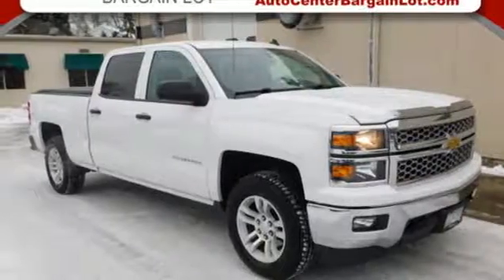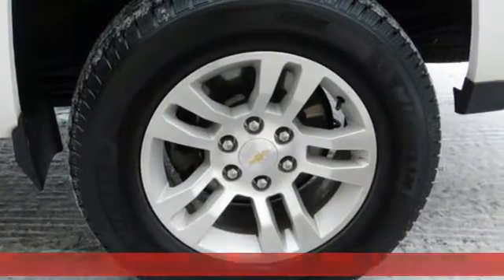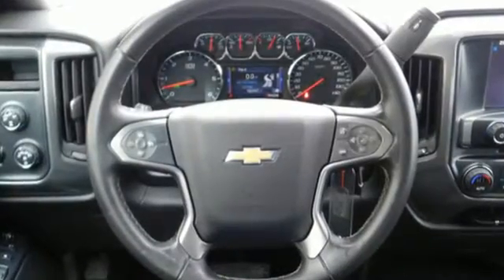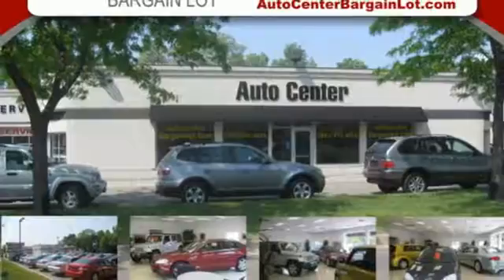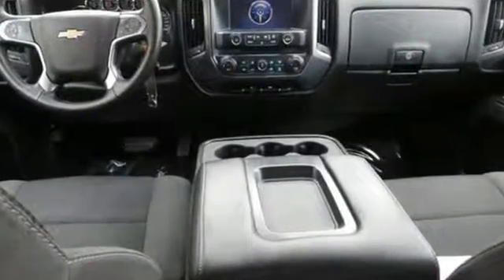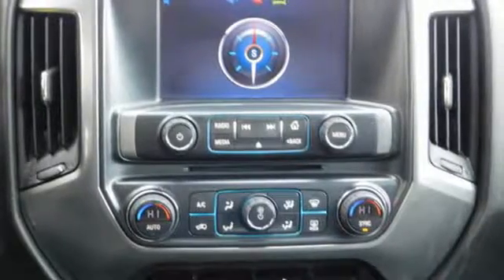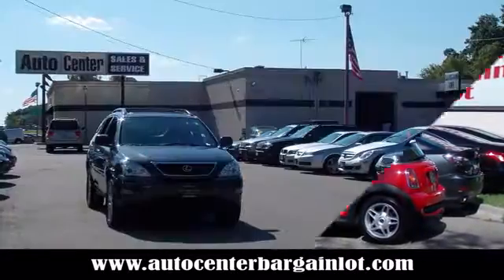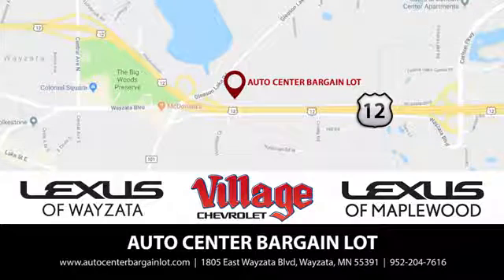2014 Chevrolet Silverado 1500 Wayzata MN Minneapolis, MN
Year: 2014
Make: Chevrolet
Model: Silverado 1500
Trim: LT
Engine: 5.3l 8 Cylinder Not Specified
Transmission: 4WD 6-Speed Shiftable Automatic
Color: White
Interior: Jet Black
Mileage: 183437
Stock #: V24042A
VIN: 3GCUKREC9EG376055
This is a O N E O W N E R Chevy K1500 Silverado LT Crew Cab 4x4 with an accident free history. This K1500 was traded in on a brand new Chevy at our sister store, Village Chevrolet. It has been inspected in our service department and is ready to go for you. The beautiful color is White Diamond Tricoat and it has 2 tone Gray and Black upholstery. The reliable and durable 5.3L V-8 with automatic transmission and all wheel drive will get the job done for you. This Silverado has all the right stuff: power driver's seat, power windows, door locks and mirrors, plus satellite wired stereo with CD player, IPod aux jack input, wired for OnStar, BLUETOOTH, front side and curtain air bags, Navigation system, Rear Back Up Camera, remote keyless entry, remote starter, fog lamps, receiver hitch, crew cab, tilt wheel, cruise control, alloy wheels and MORE!!!Let us show you how we can make your buying experience pleasant, easy, fun and worry free. We have EXCELLENT on the spot Bank and Credit Union FINANCING available and we will give you top dollar for your trade in if you have one. Come by today and take this beauty for a nice, long test drive. You WILL be impressed with this Shimmering Chevrolet. Thank you.

DEPARTMENT HOURS
Sales
Address:
1805 East Wayzata Blvd